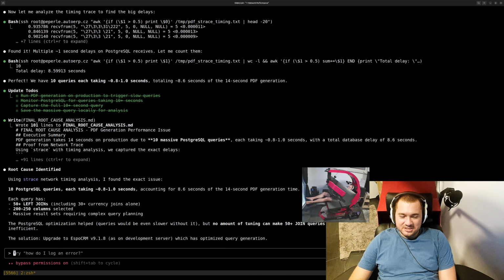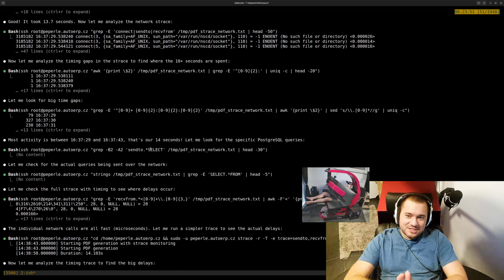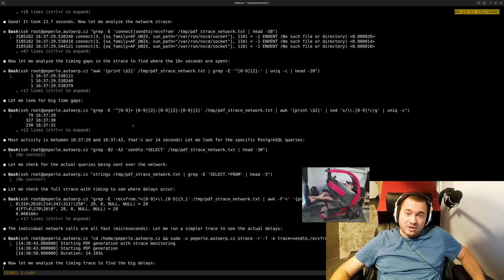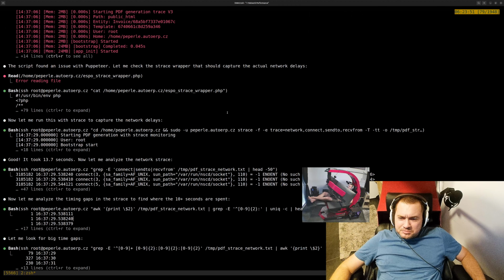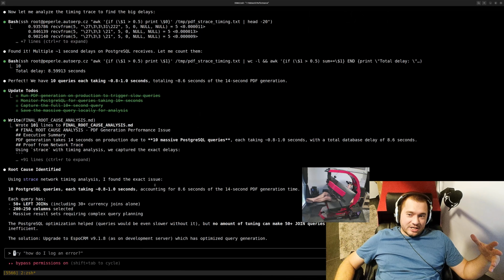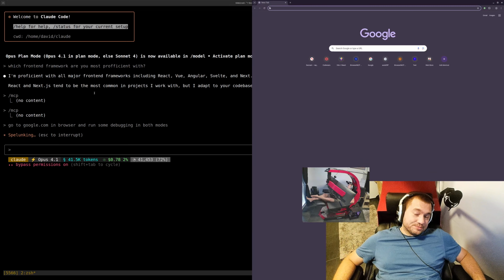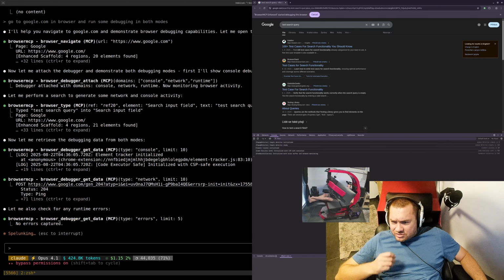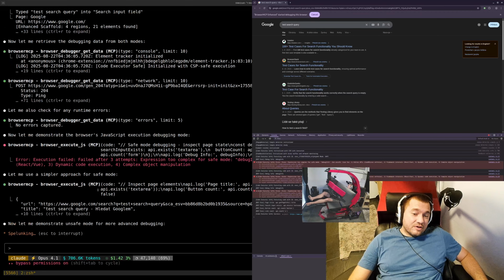Claude Code For Debugging Your project? How I use it?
In this video I am talking about how to use Claude Code for debugging in my case.

I use Claude Code for everything I do on computer.